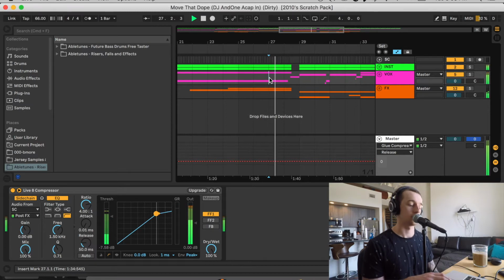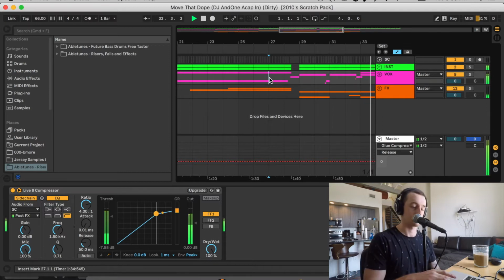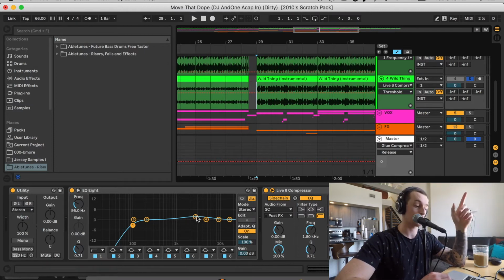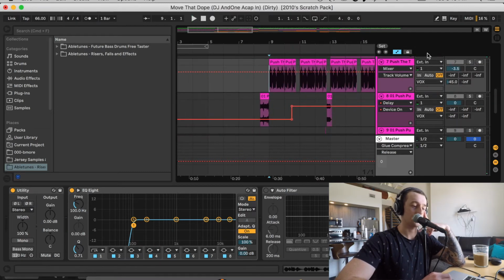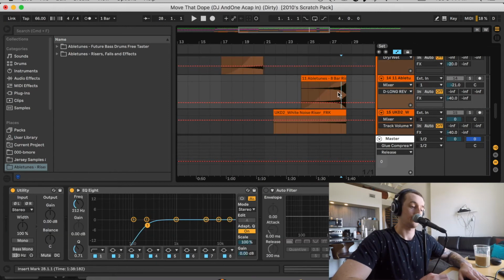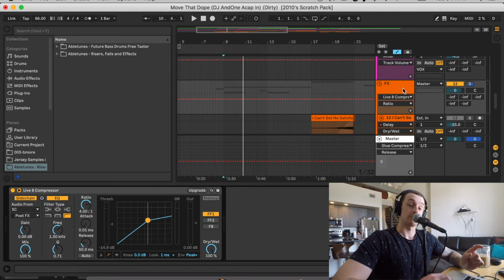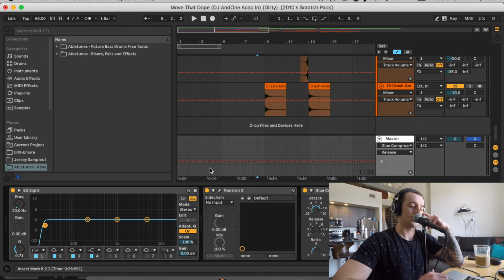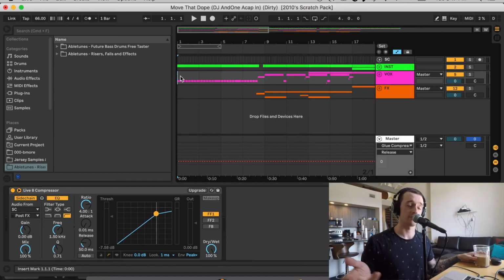How To Make Party Break In Ableton (Episode 27)